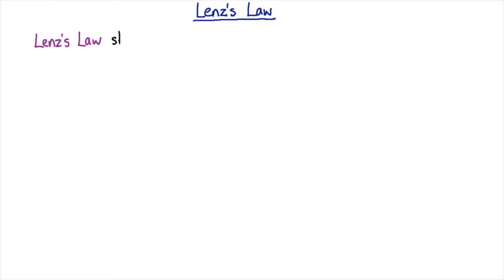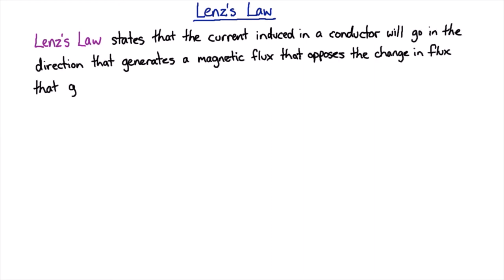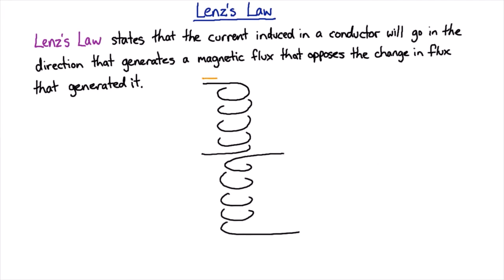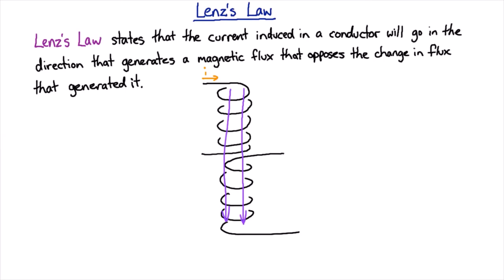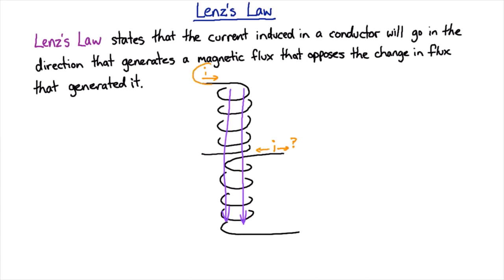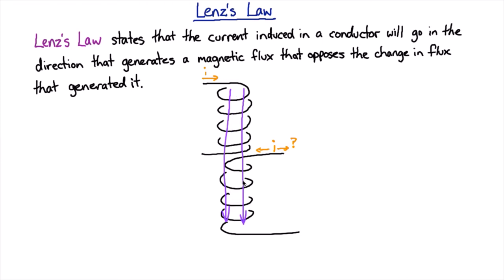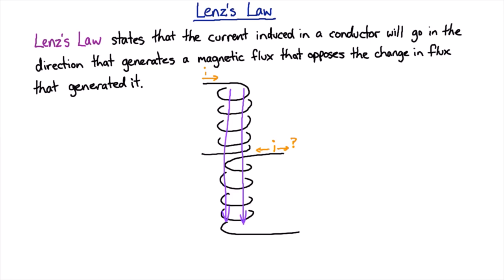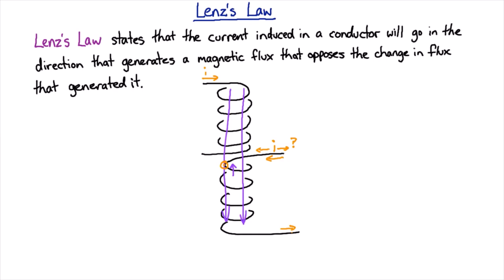Lenz's Law | Electromagnetism | meriSTEM